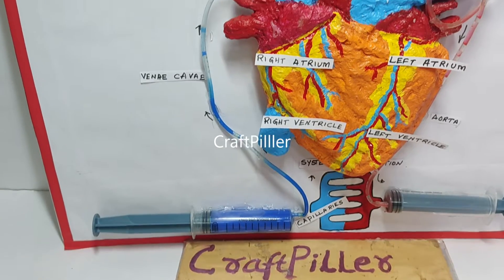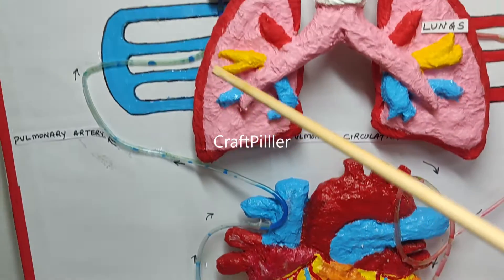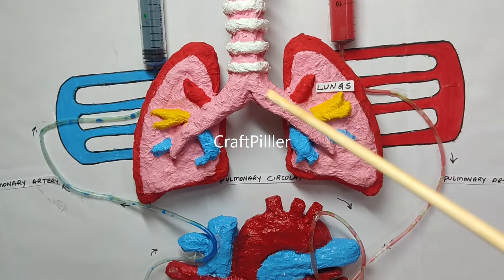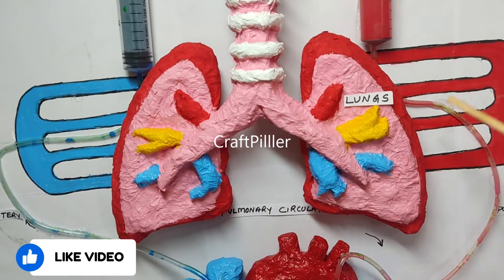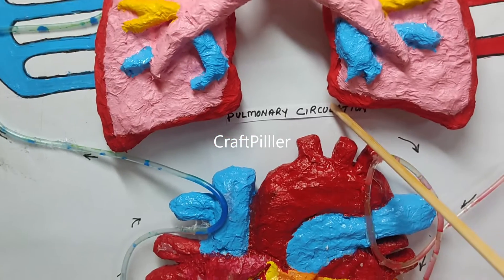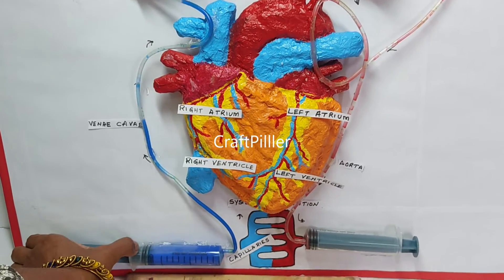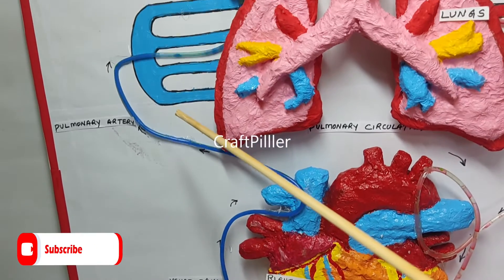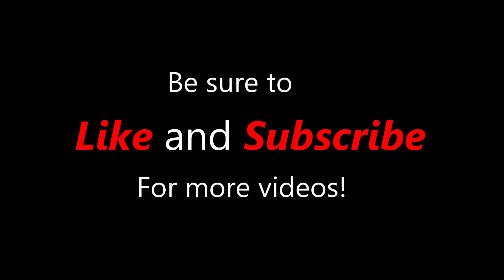human blood circulatory system working model(3D) explanation in englsh | craftpiller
Materials Used :
Color Papers